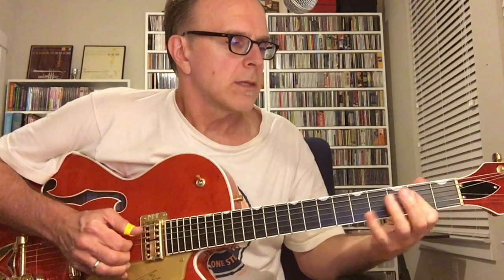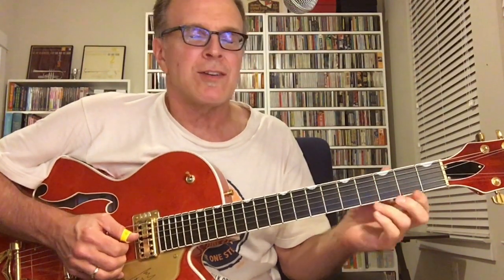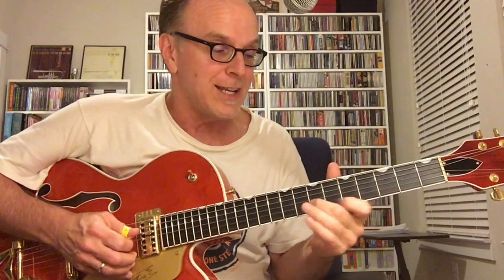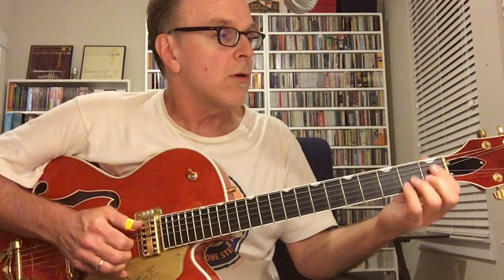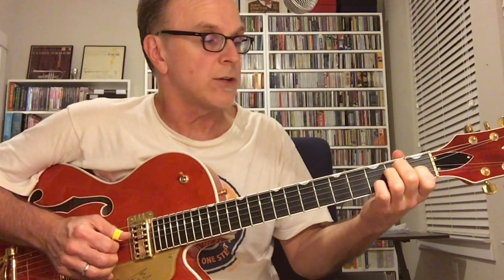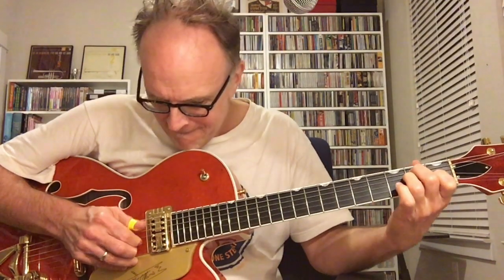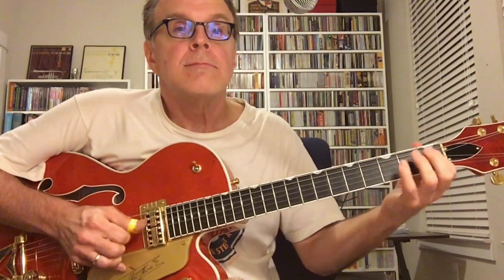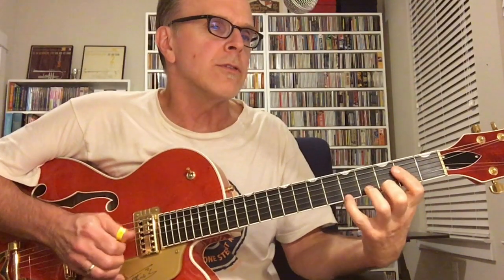How to Fingerpick like Mississippi John Hurt #4 ( Monday Morning Blues)